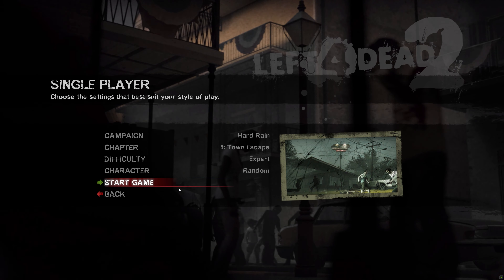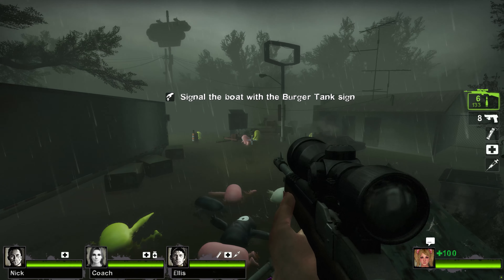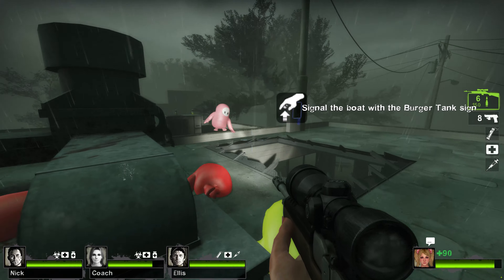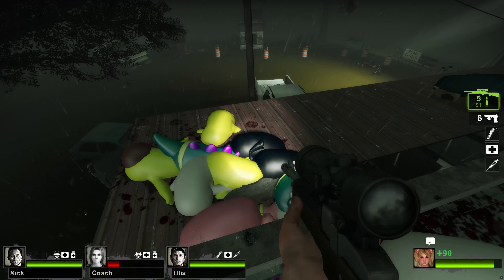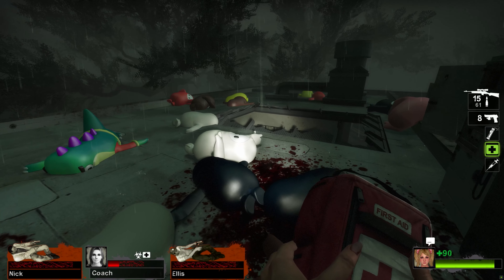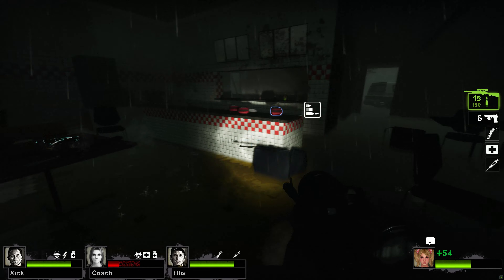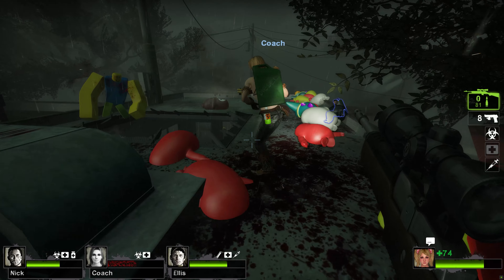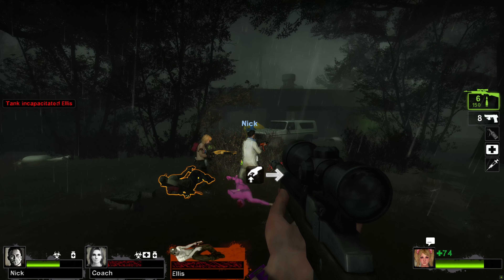Left 4 Dead 2 with Fall Guys (Hard Rain - Town Escape - Expert) Walkthrough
Left 4 Dead 2 is perhaps the most popular zombie shooter of all time!

These videos have voice commentary that should provide insight and strategies to overcome any obstacles and complete each level.
I hope you enjoy these expert level walkthroughs and commentary!